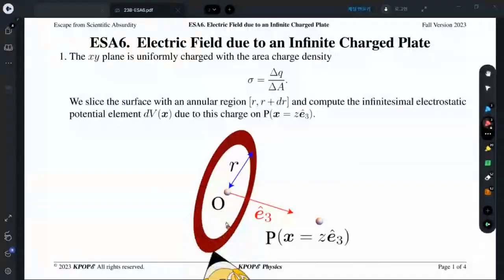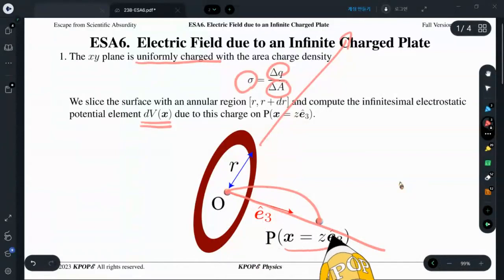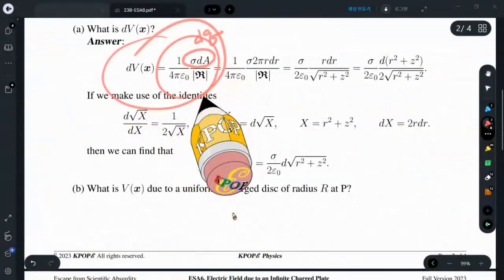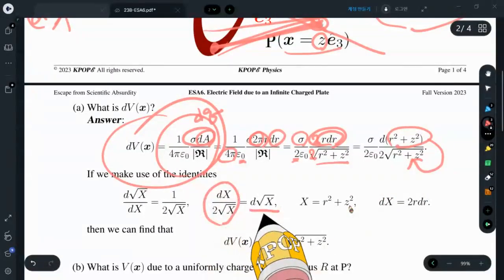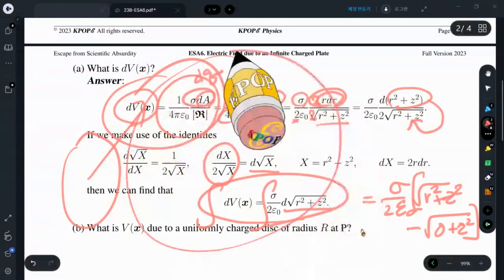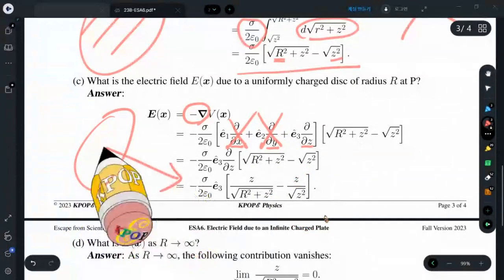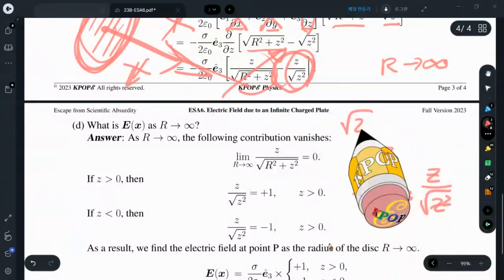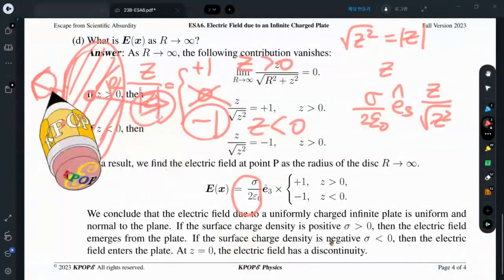ESA23/B6 Electric Field due to an Infinite Charged Plate